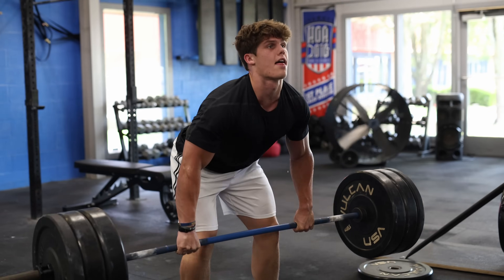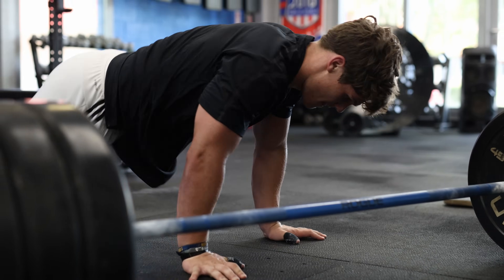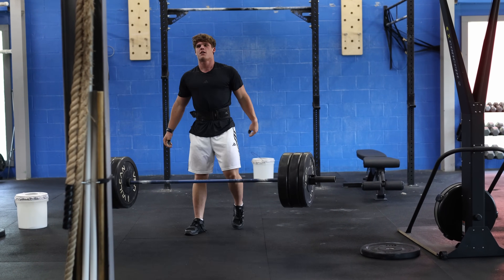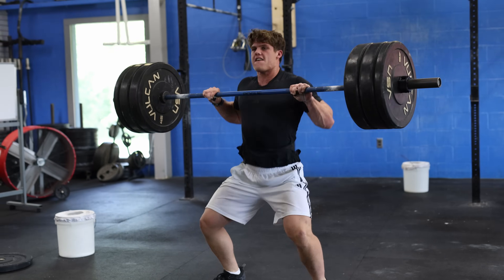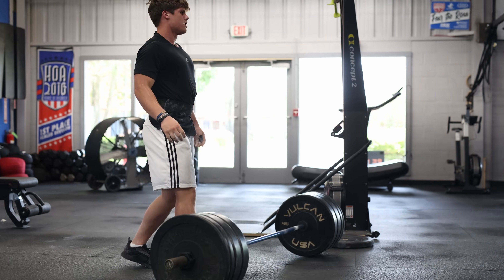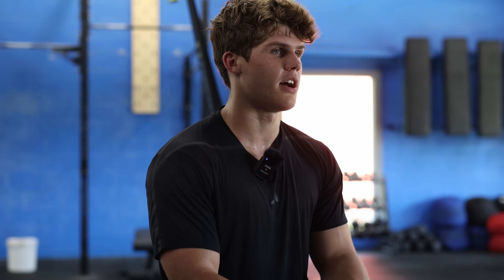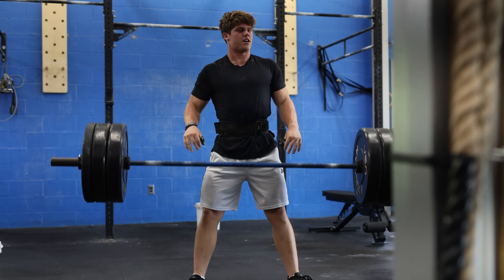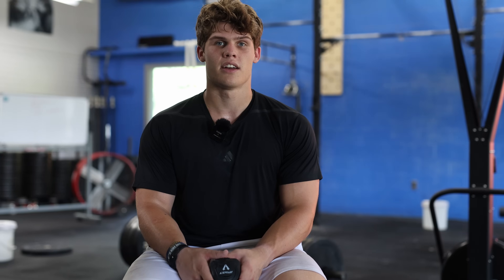"I Ordered One That Day": Ty Jenkins' Intro to the AIRWAAV Mouthpiece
Ty Jenkins, a three-time Teenage CrossFit Games champion, credits the AIRWAAV Mouthpiece with significantly enhancing his performance. By improving breathing efficiency and helping him maintain a relaxed posture, the mouthpiece has become an essential tool in his training regimen. Whether you're an elite athlete or just starting out, Ty believes the AIRWAAV can make a notable difference in your fitness journey.

International?